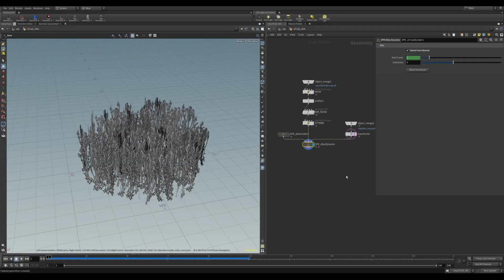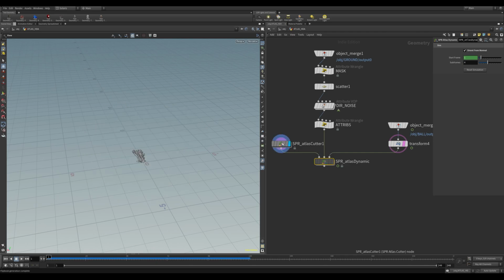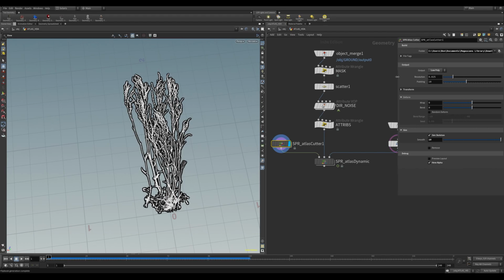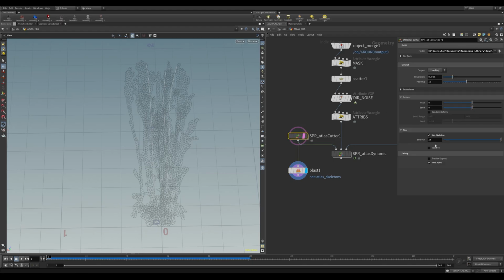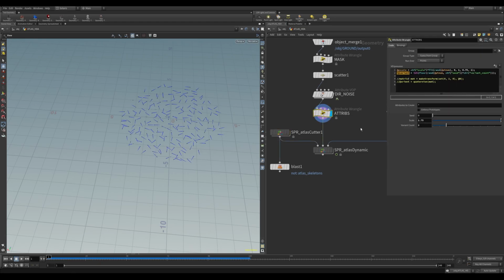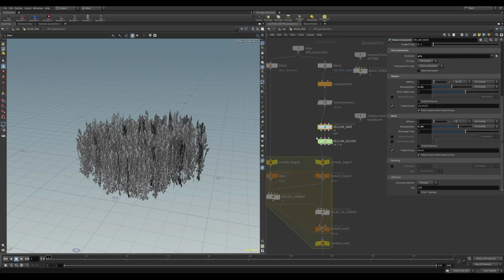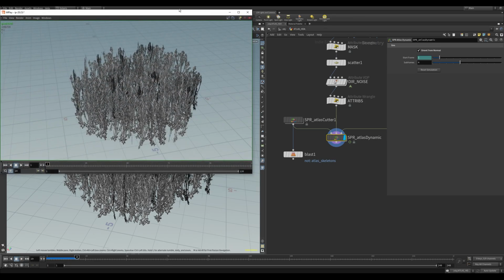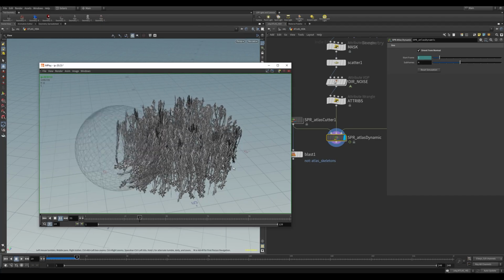Attach Atlas Textures to Vellum Curves for Simulation | Atlas Dynamic HDA | Houdini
Attach Quixel Megascans atlas textures to vellum curves for simulation and interaction. Combine with the Atlas Cutter HDA to automated the process from texture to simulated geometry.

⚙ Software: SideFx Houdini 20 Indie

Please leave a comment or email if you encounter any bugs or problems with the HDA and a fix will be upload as soon as possible. Thank you for your feedback

- SuperPhotoReal